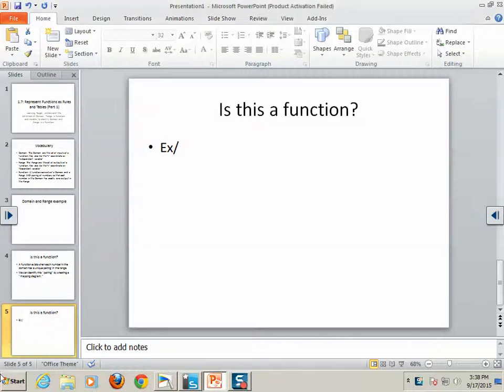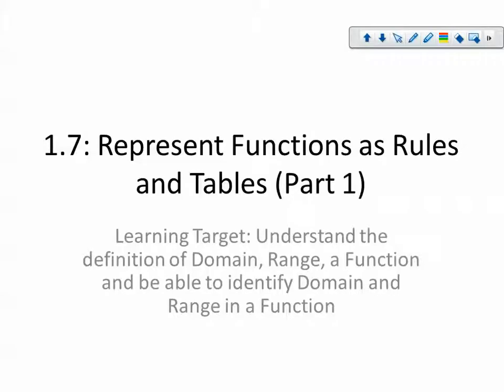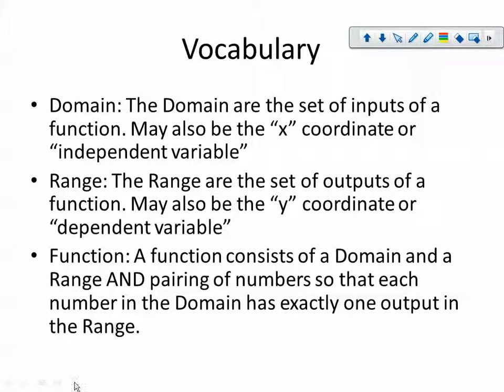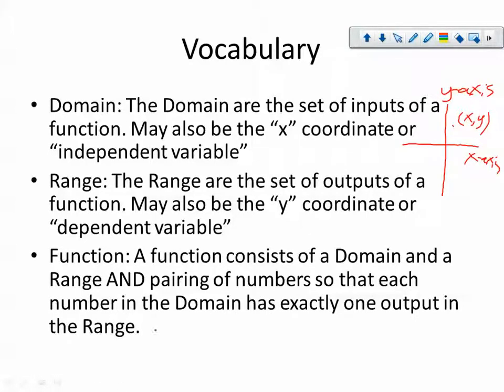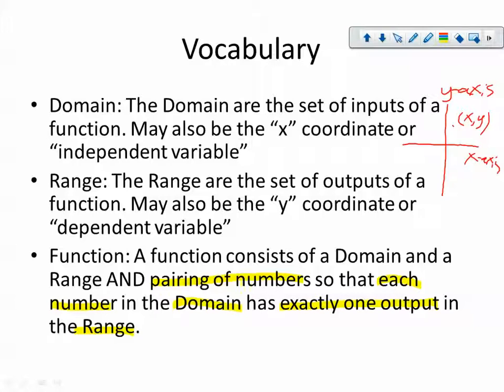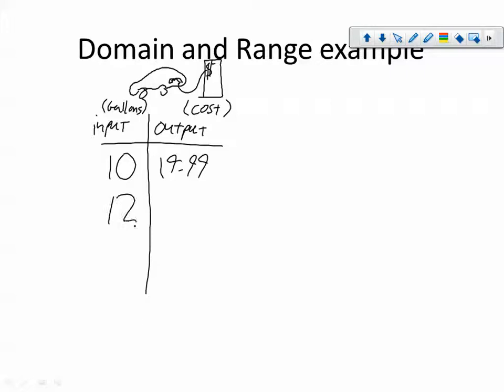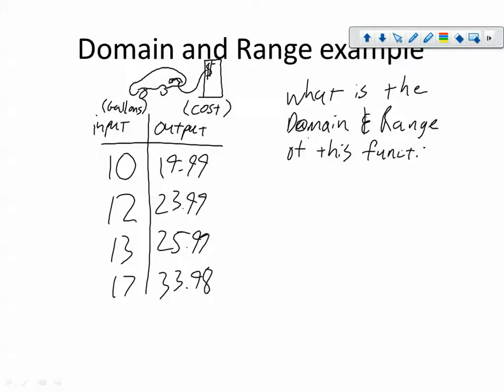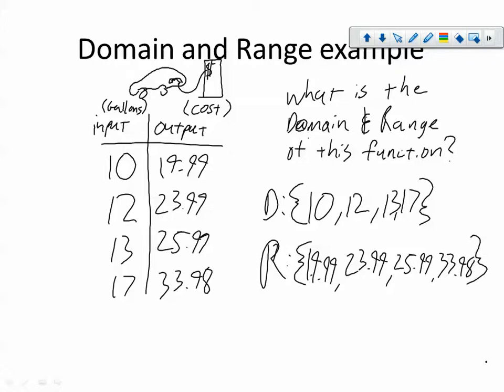1.7: Functions, Domain, and Range (Part 1)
Part 1 of the lecture for 1.7